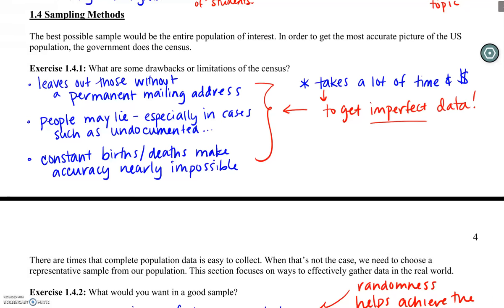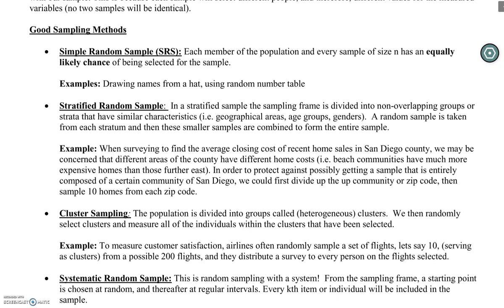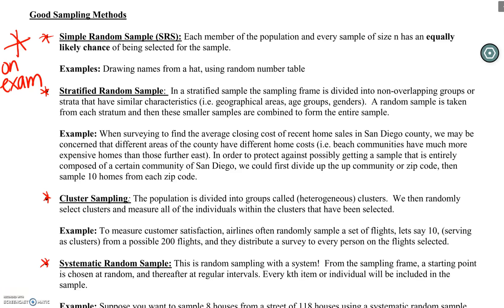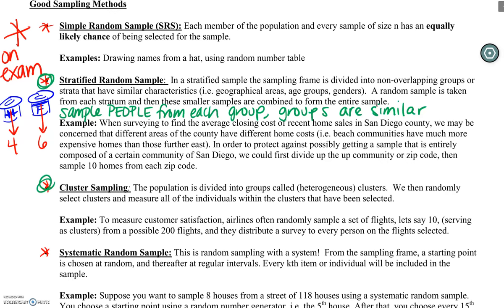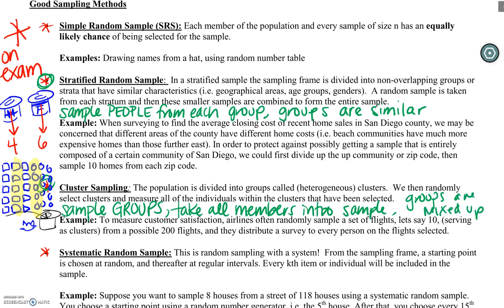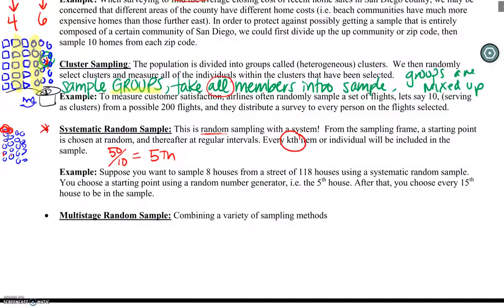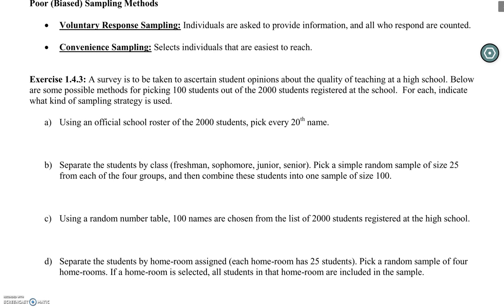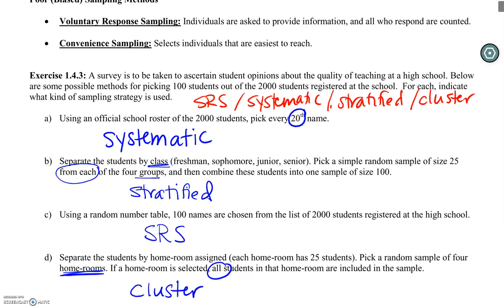Math 119 Video Lecture - 1.4 Sampling Methods